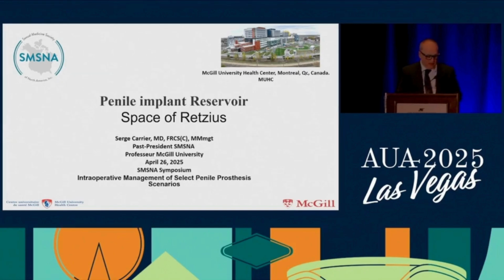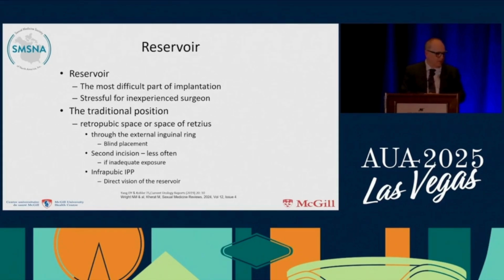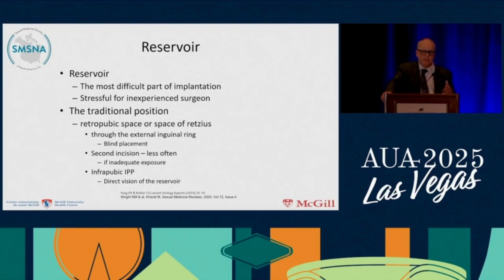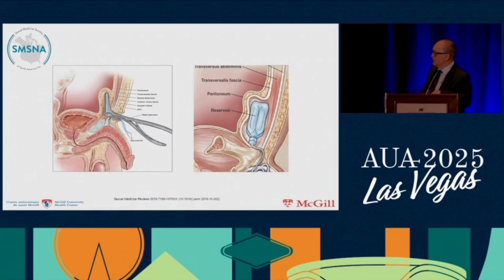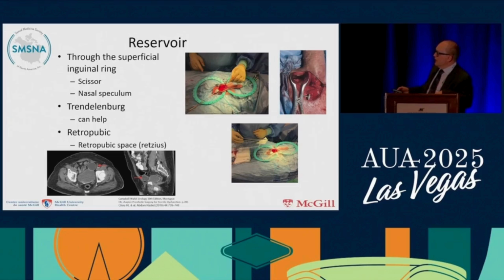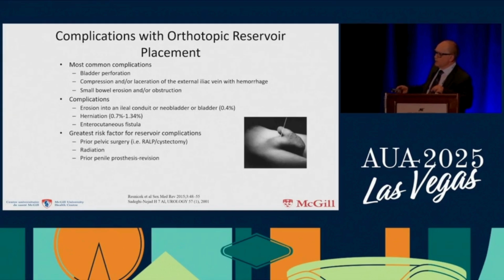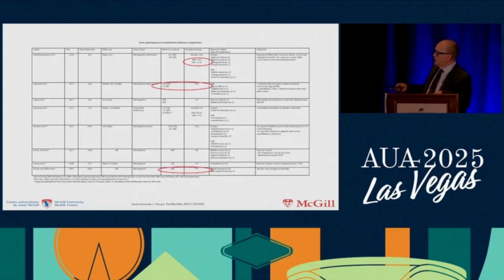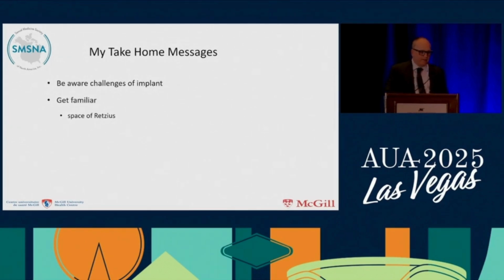Penile Implant Reservoir: Space of Retzius - Serge Carrier, MD, FRCS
👥 Access exclusive member benefits from the SMSNA.
The objective of the SMSNA is to promote, encourage, and support the highest standards of practice, research, education, and ethics in the study of human sexual function and dysfunction.